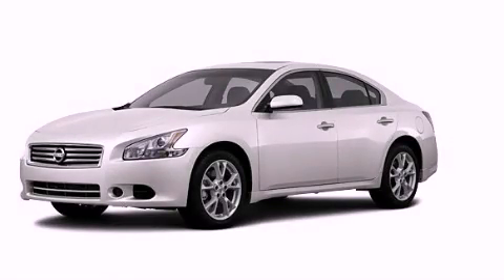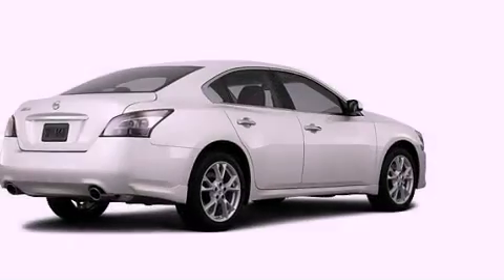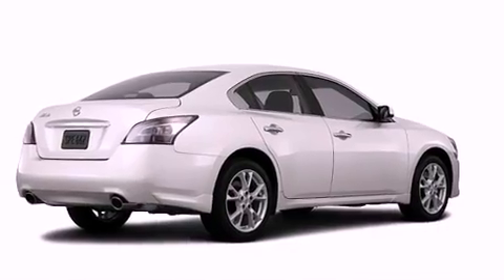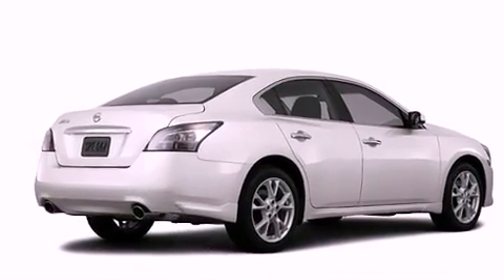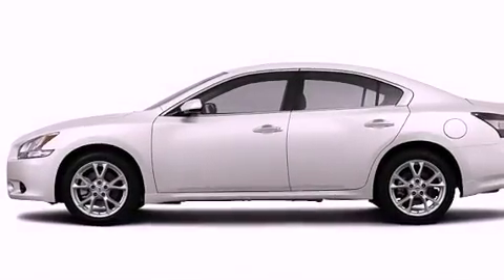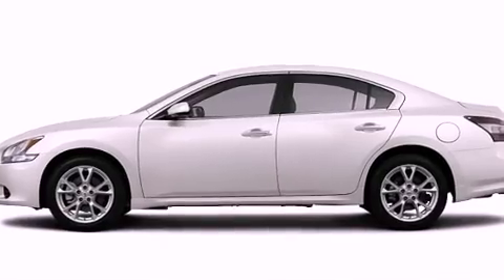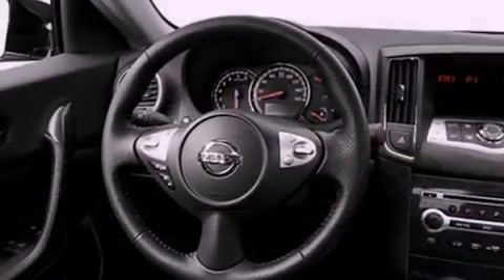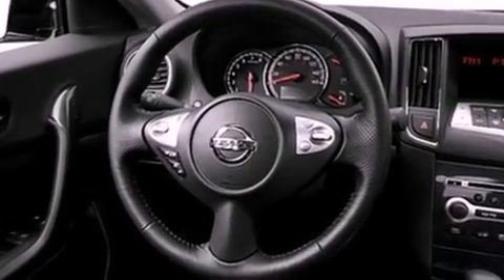2013 Maxima Denton TX